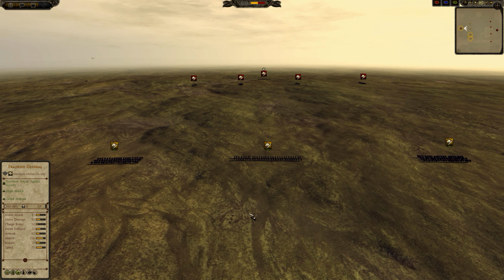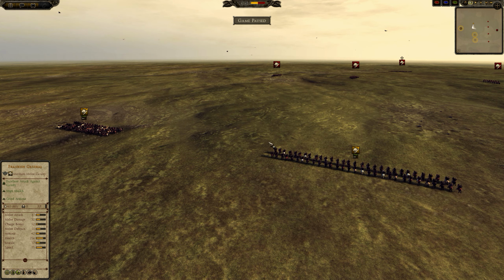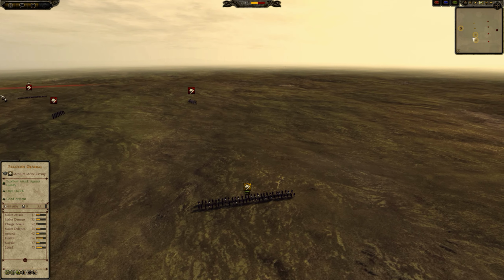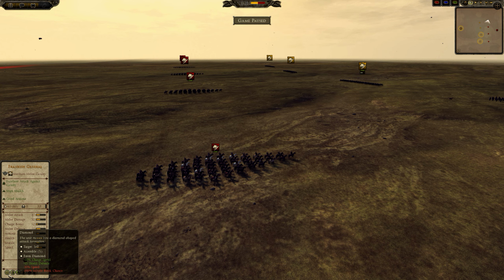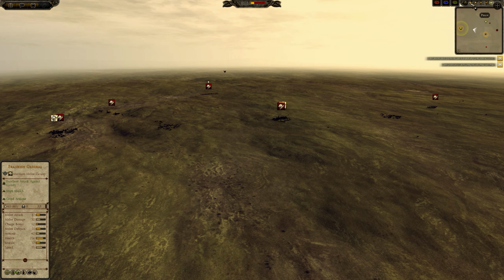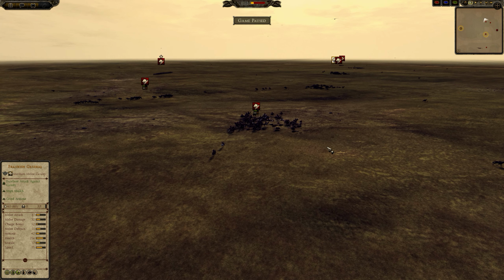Total War Attila Mechanics - Diamond is Melee Cavalry's Best Friend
..if it doesn't need to go somewhere in a hurry, isn't under missile fire and is about to head-on another cavalry unit.